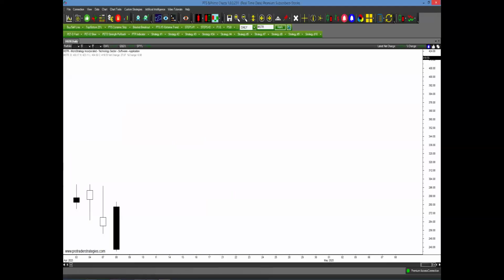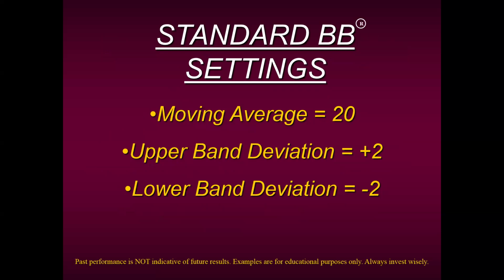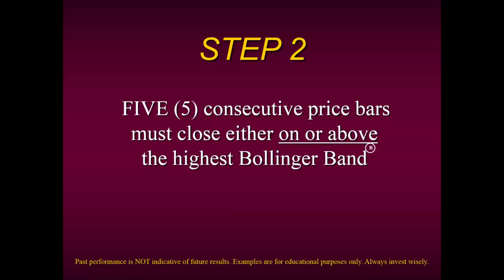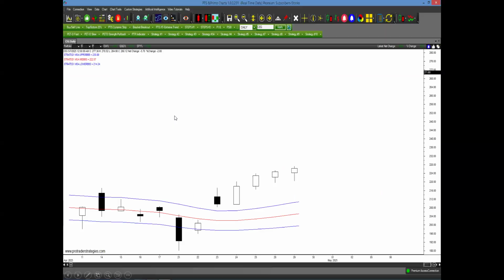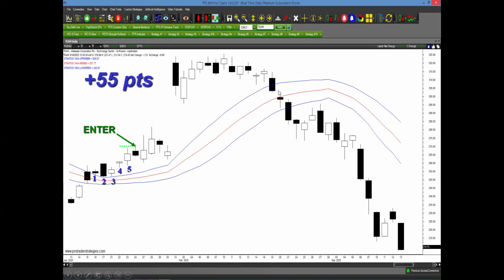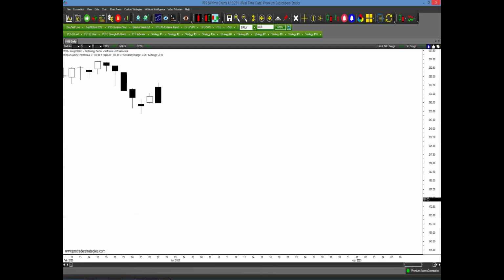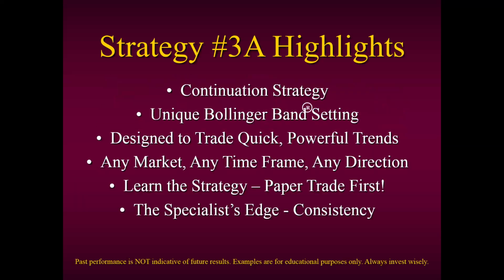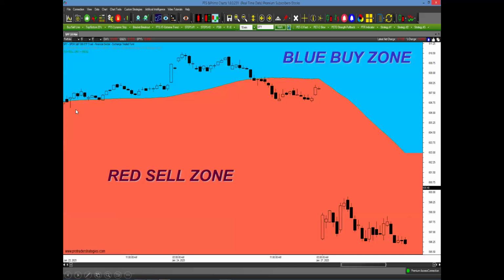⏰ Synergy Traders #57: The Perfect Strategy For Trading Volatile Markets! with Steven Primo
Title: ⏰ Synergy Traders #57: The Perfect Strategy For Trading Volatile Markets! with Steven Primo of ProTraderStrategies.com

Recorded on as part of the Synergy Traders #57: "Pillars of a Profitable Trading Plan" hosted by TradeOutLoud and TimingResearch.

Bonus...

• [AD] Report: 13 Stocks The Pros Are Watching After The Run-Up